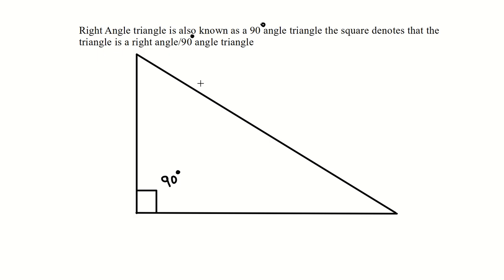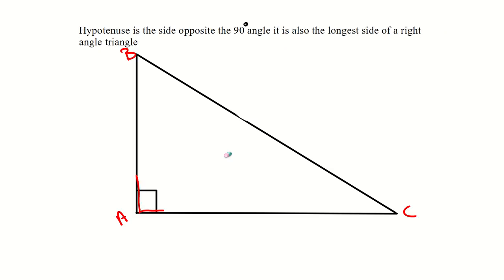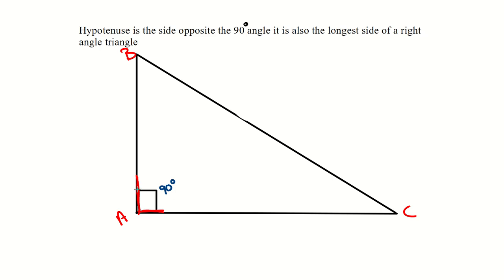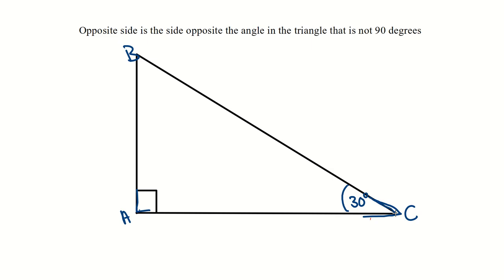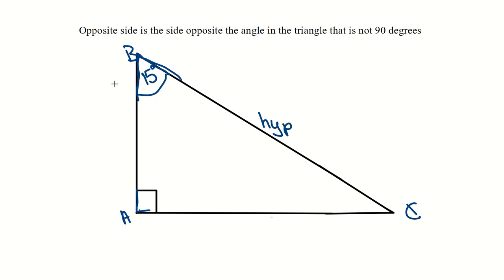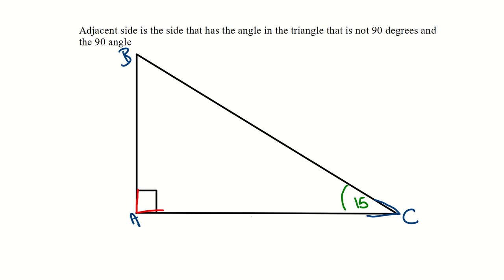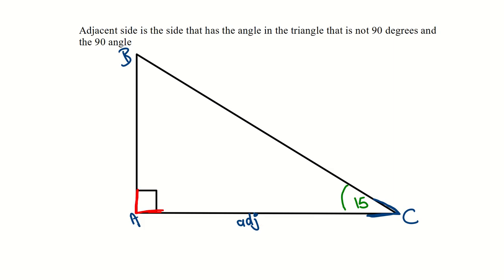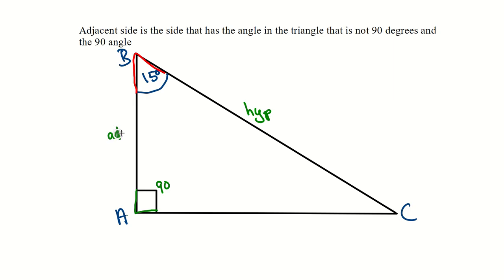Right angle Triangles and how to identify the different sides